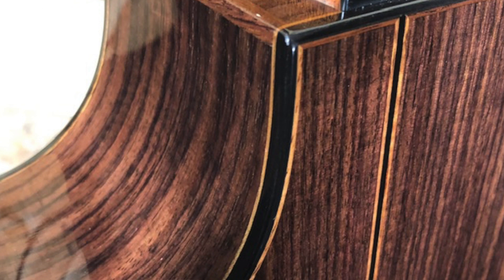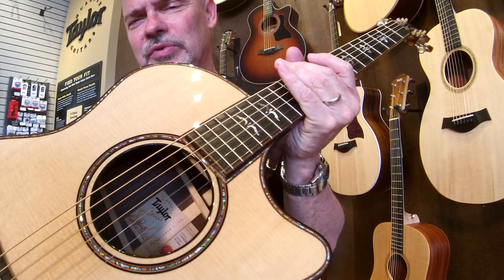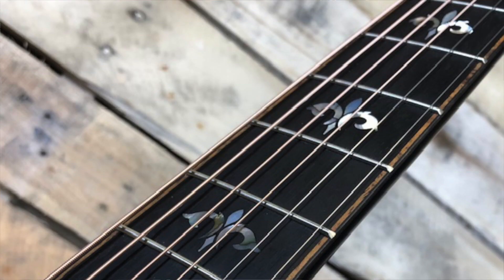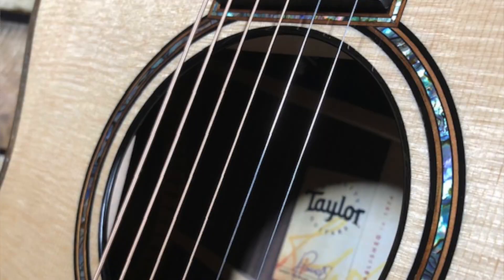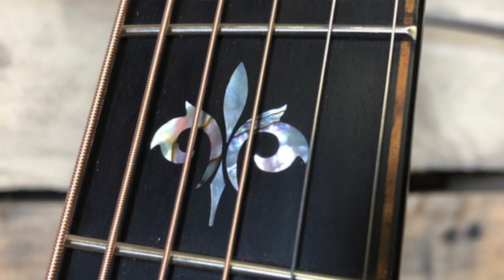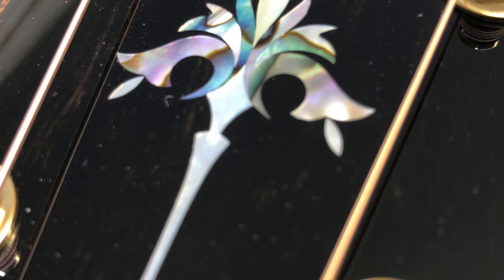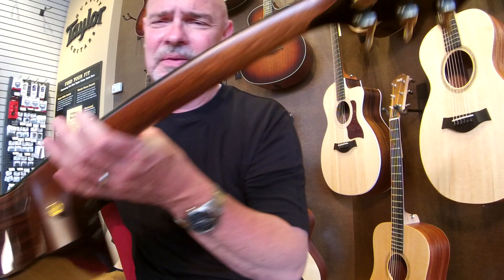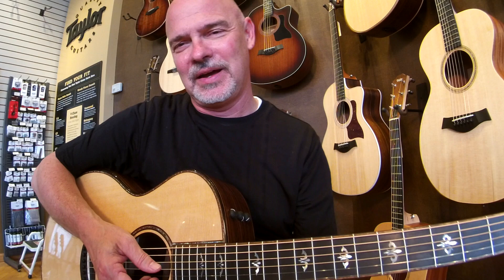Fazio's Music - Taylor 914CE Grand Auditorium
Taylor's most luxurious rosewood model, the 914ce features select East Indian Rosewood back and sides along with a silky Sitka Spruce top. Intricate wood purflings set off the abalone bindings throughout. Ascension inlays on the ebony fretboard and headstock. V-Class bracing. Includes deluxe Taylor hardshell case.